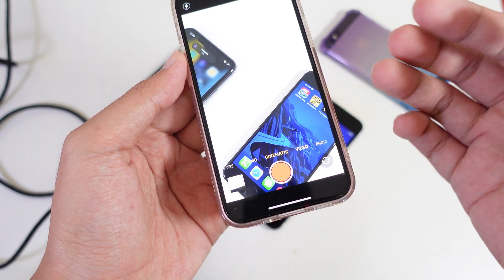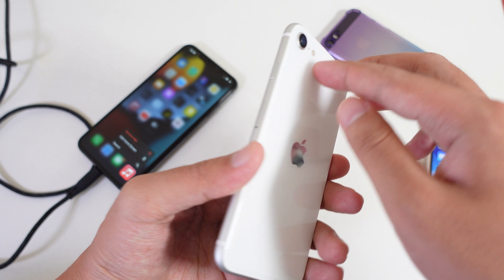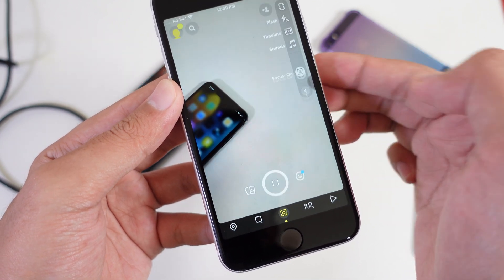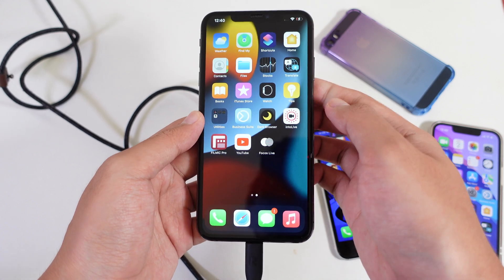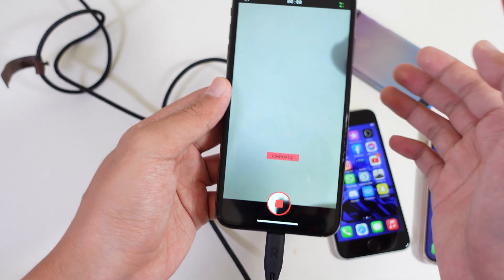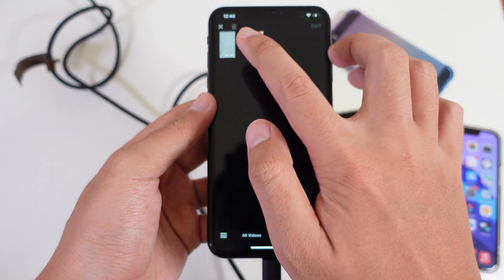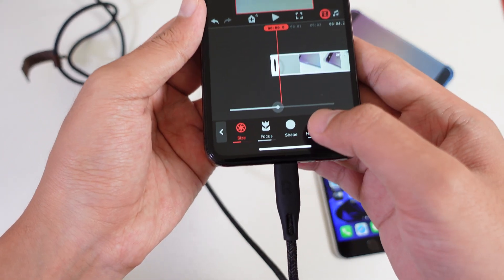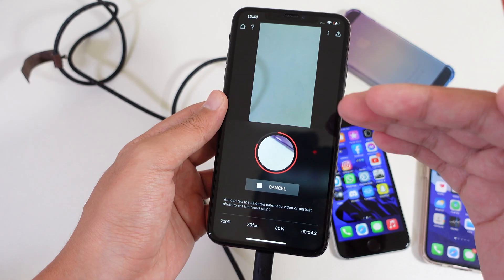How to Get Cinematic Mode on Older iPhone Model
Bring Cinemtic mode to older iPhone.